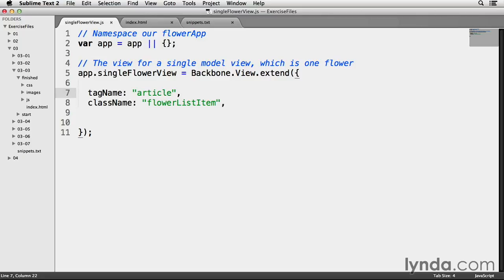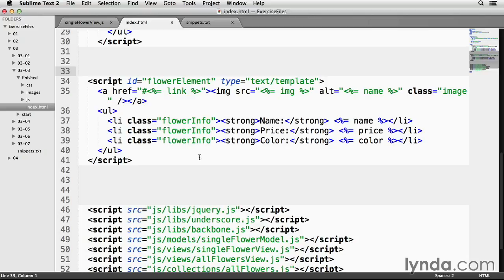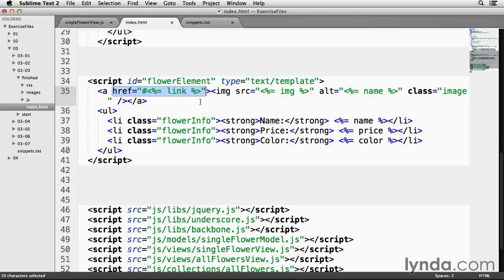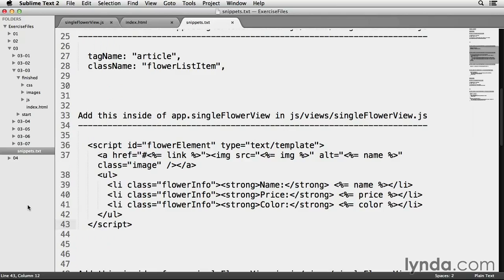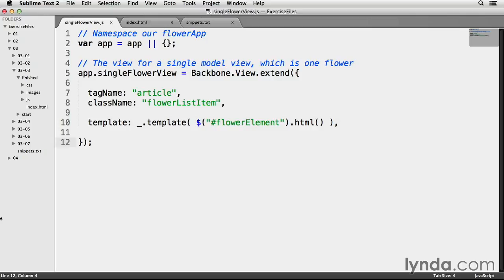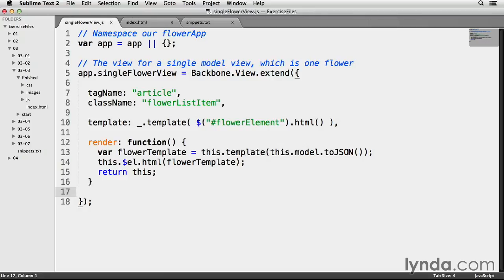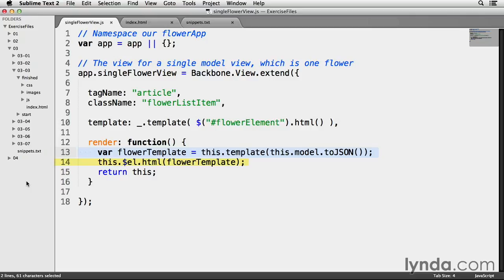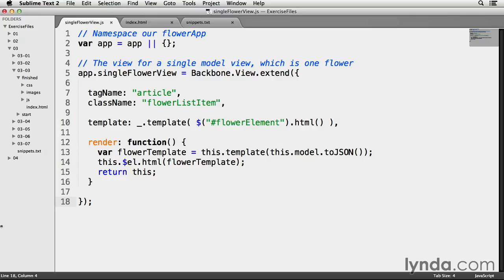🇬🇧 Backbone.js 04. Просмотров - 03 Создание и настройка шаблонов